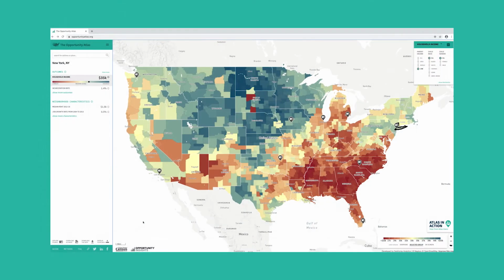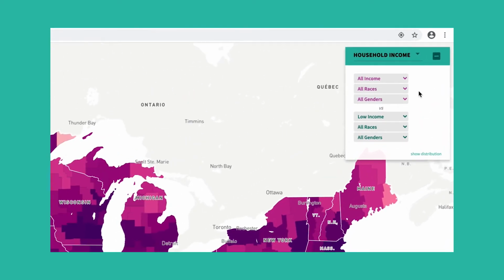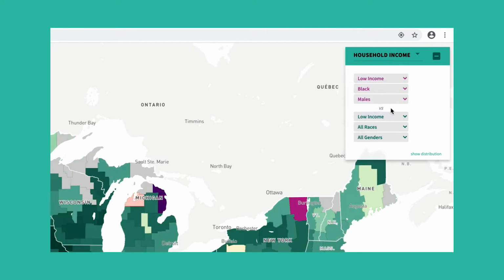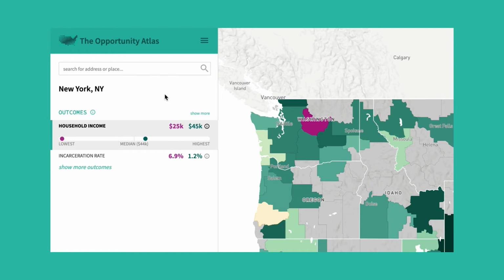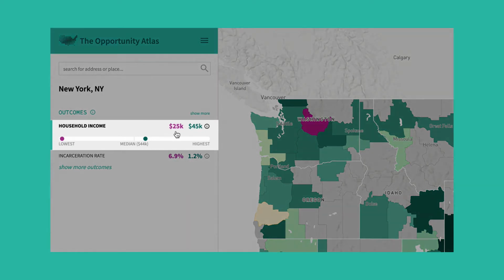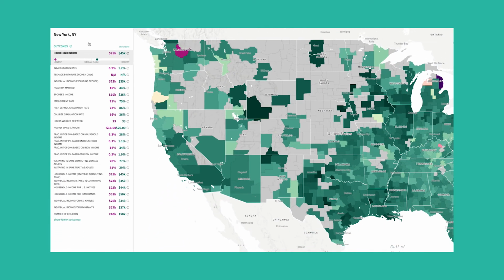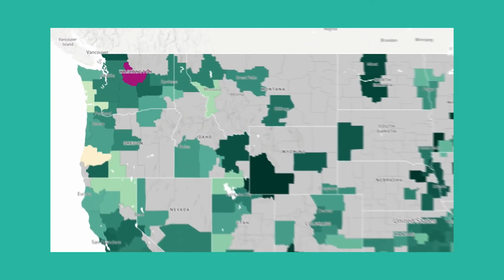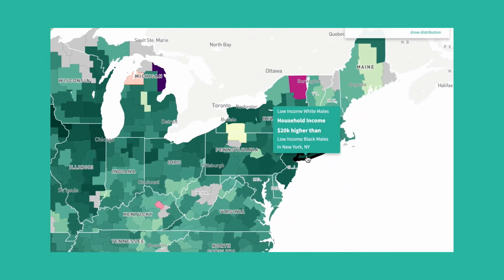Tutorial: Using Compare Mode